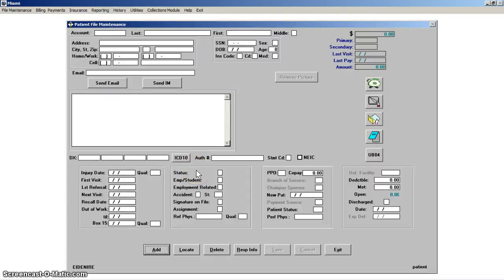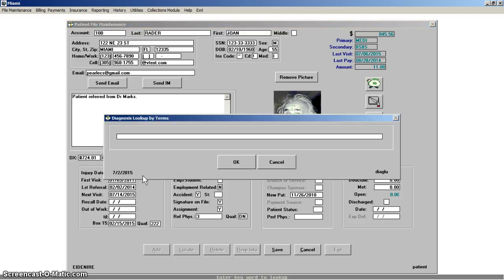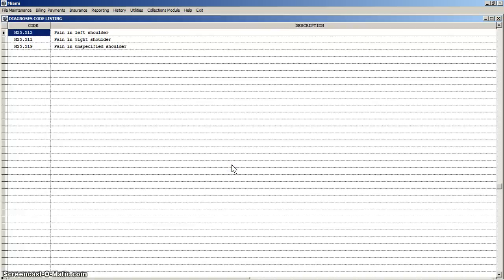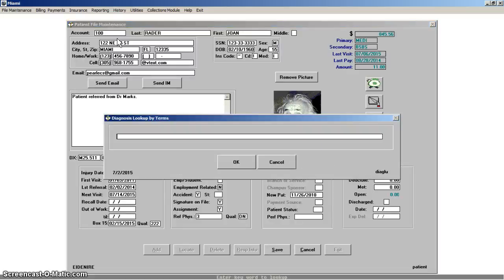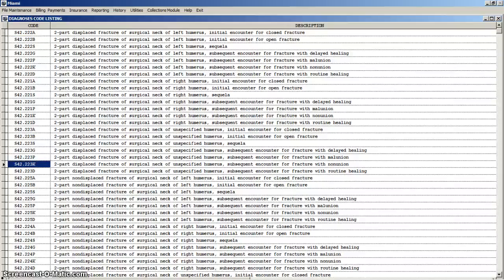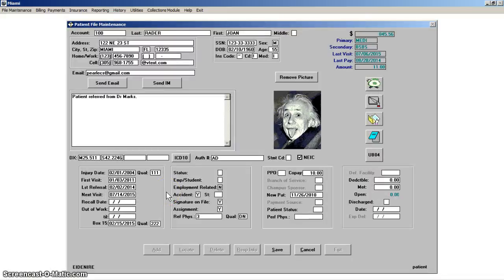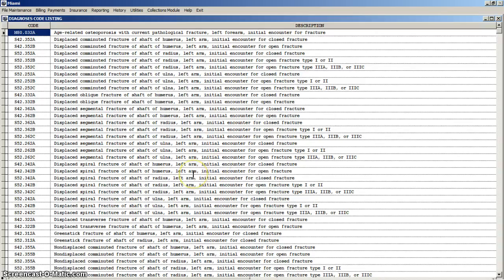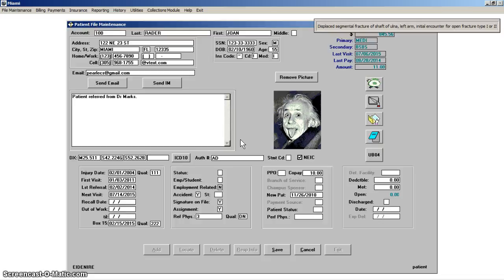ICD10 lookup with key words